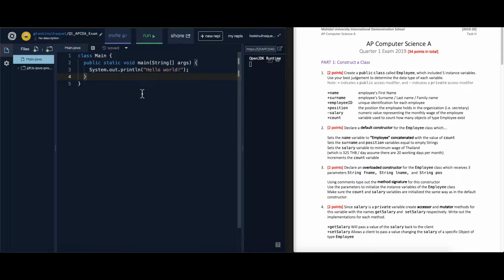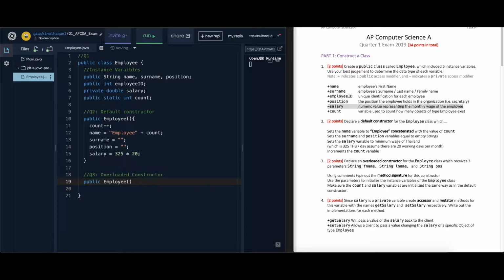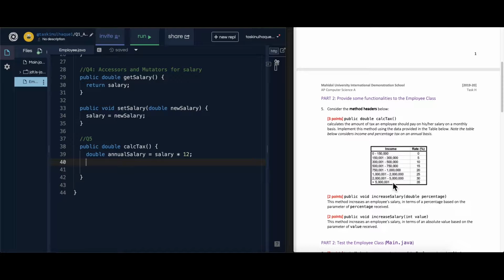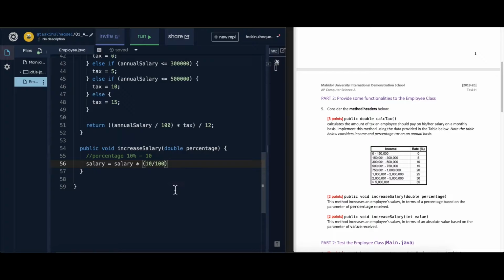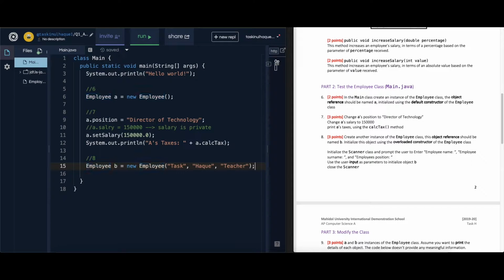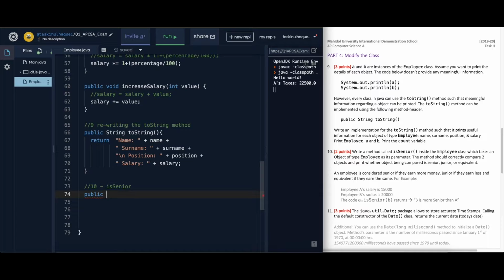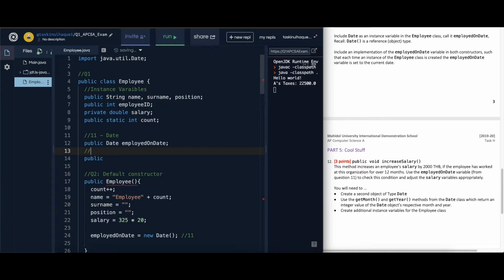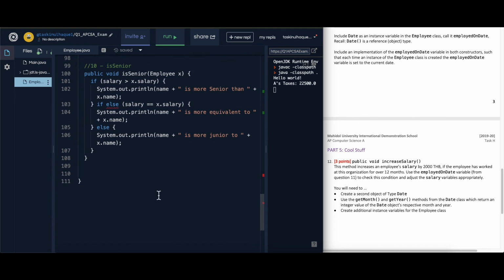Quarter 1_Java Exam_MarkSchemes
The short video contains all the questions as well as types out answers and explanation for each of the questions.